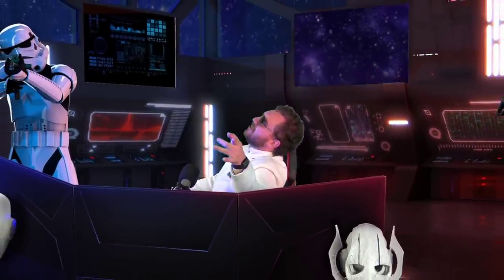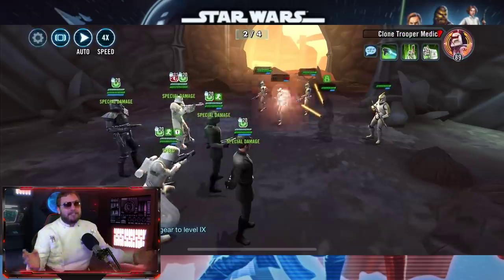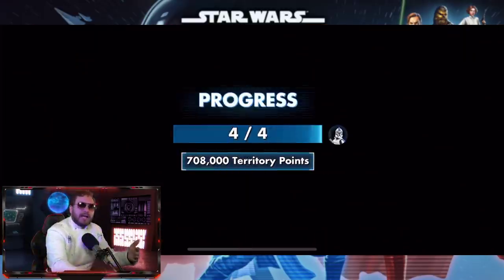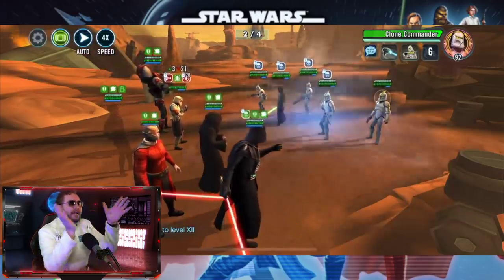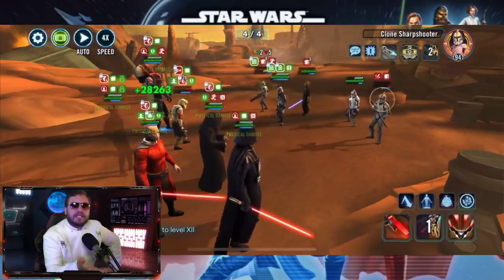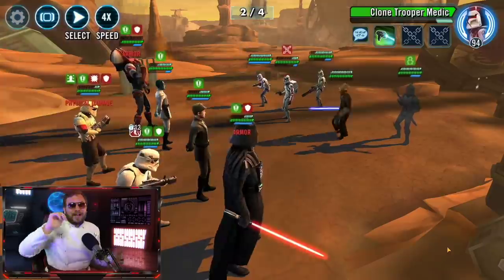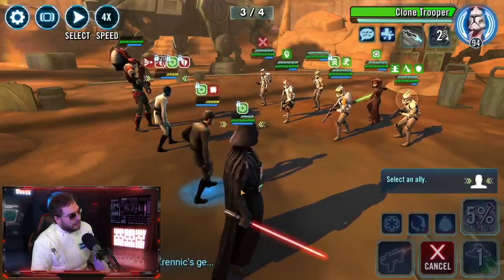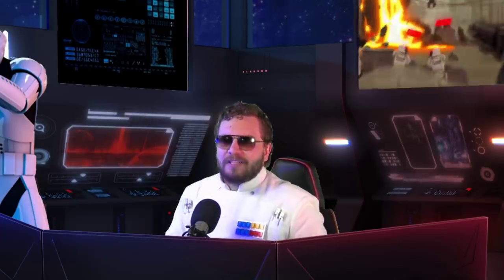Admiral Piett Taking the Empire to New Heights in Geonosis Territory Battles!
► Fury Weekend - The Vanishing Pt. II